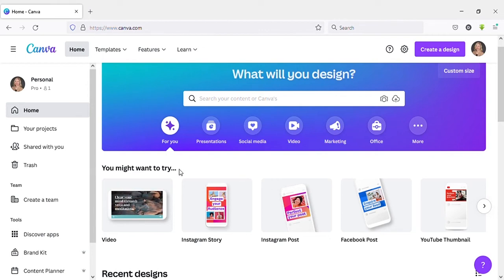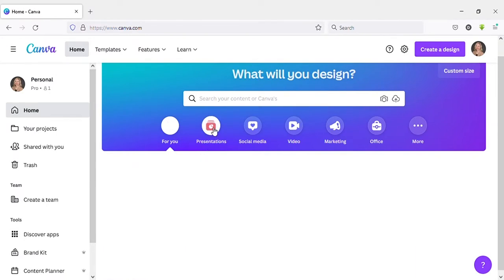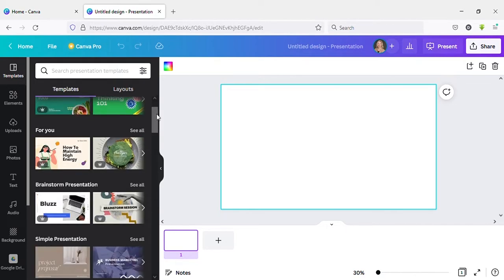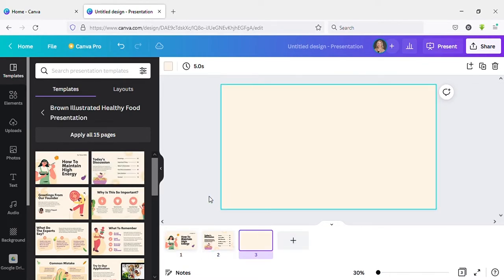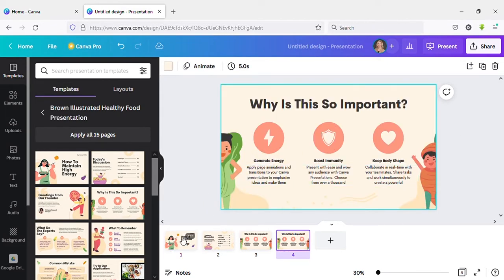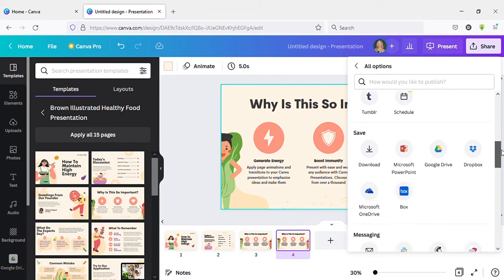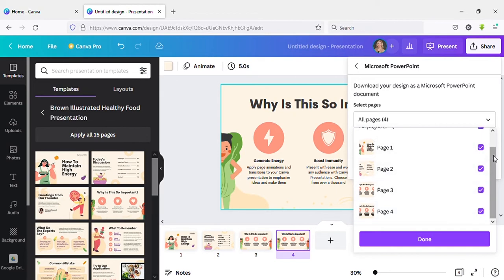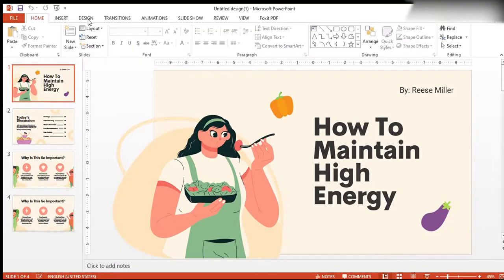How To Save Canva Presentation as PPT (New Update )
Canva presentation to powerpoint
Canva vs microsoft powerpoint.